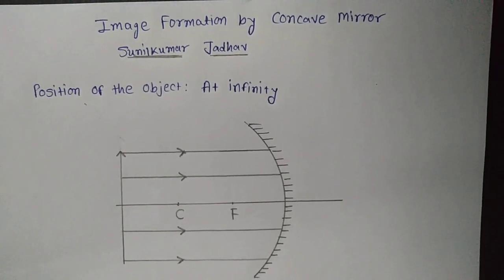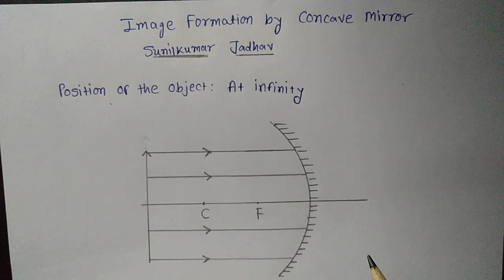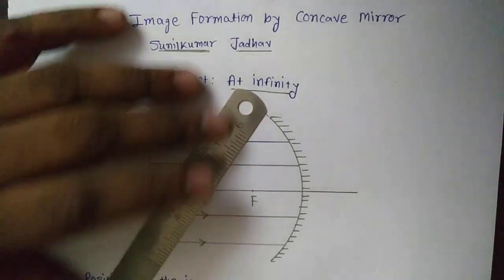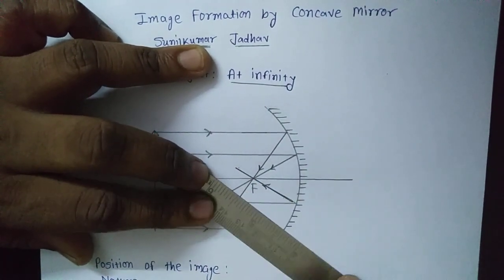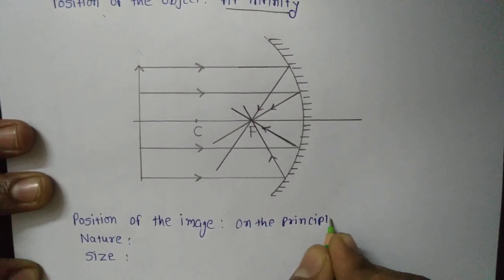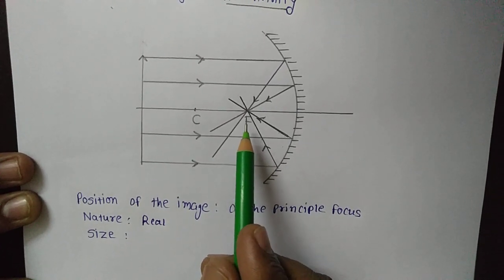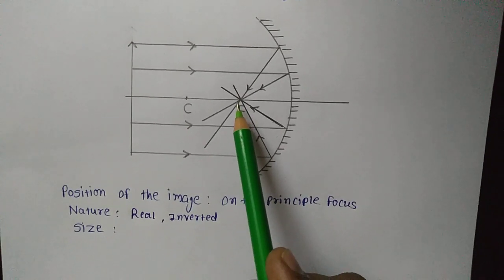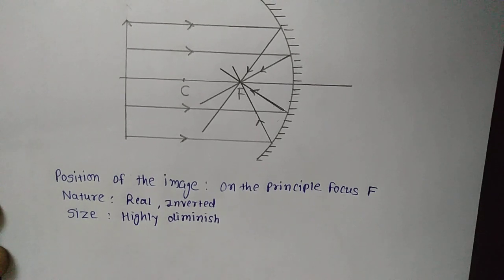Image formation Object Infinity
Optical Physics If object is at infinity nature size and place of image with figure